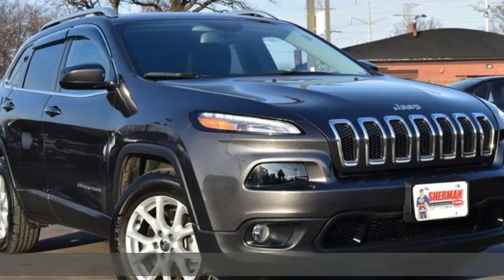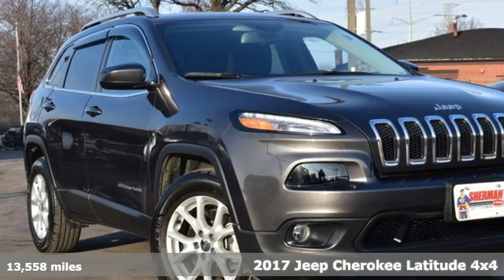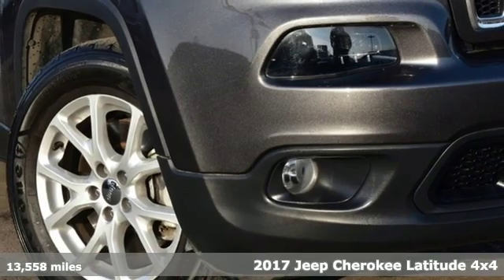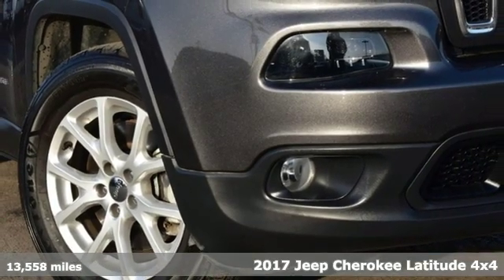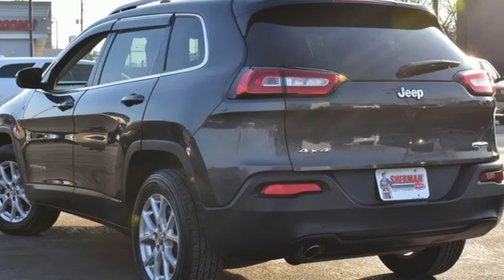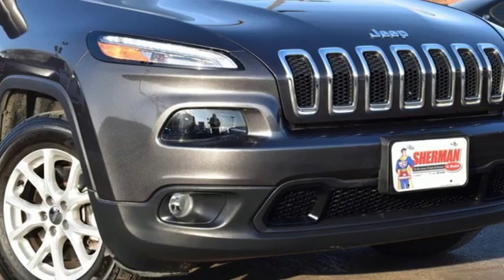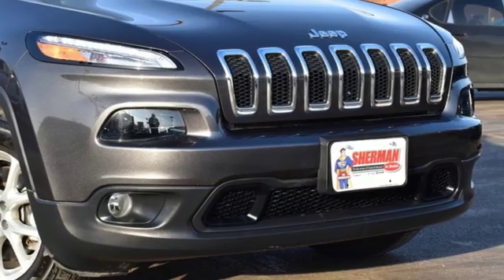Used 2017 Jeep Cherokee Skokie - Chicago, IL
Year: 2017
Make: Jeep
Model: Cherokee
Trim: Latitude
Engine: 2.4L I4 MultiAir
Transmission: 9-Speed Automatic
Color: Gray
Interior: Black
Mileage: 13558
Stock #: 188345A
VIN: 1C4PJMCB4HW637160
CARFAX One-Owner. Clean CARFAX. Granite Crystal Metallic Clearcoat 2017 Jeep Cherokee Latitude 4WD 9-Speed Automatic 2.4L I4 MultiAirbrbrOdometer is 9659 miles below market average! 21/28 City/Highway MPGbrbrAwards:br * 2017 KBB.com 10 Most Awarded BrandsbrAt Sherman Dodge Chrysler Jeep RAM ProMaster. We help customers get vehicle loans that fit their budget, enabling them to drive away with a new or used vehicle. Regardless of your credit status, we can help. No credit or bad credit? No problem !! Come to 7601 N Skokie Blvd, and meet with our financial professionals. An affordable car loan or lease is within reach at Sherman Dodge Chrysler Jeep RAM ProMaster.

Address:
7601 Skokie Blvd